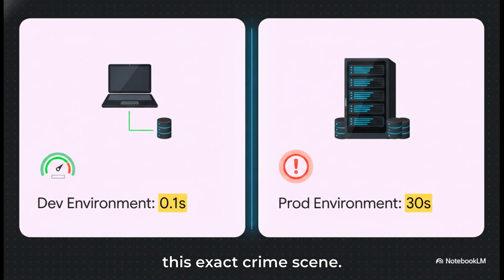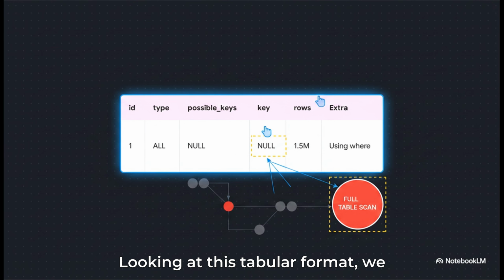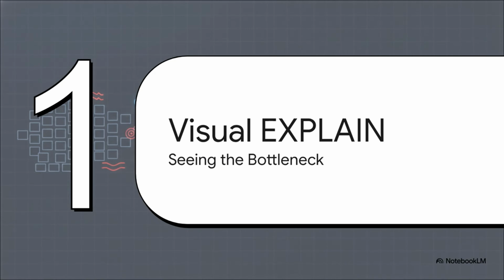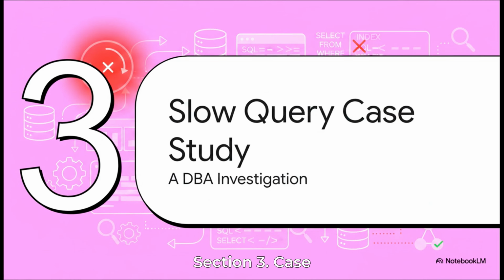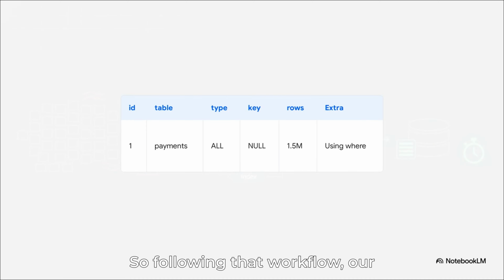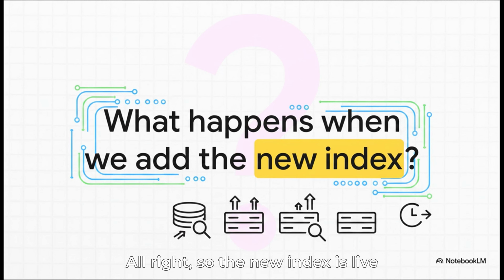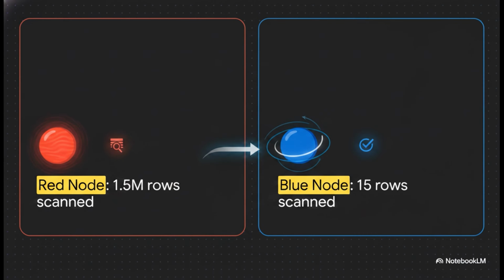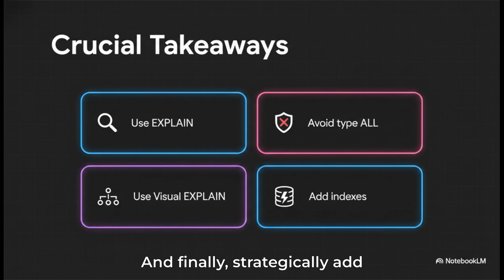MySQL Workbench Query Optimization Why Your Support Queries Are Slow and How to Fix Them